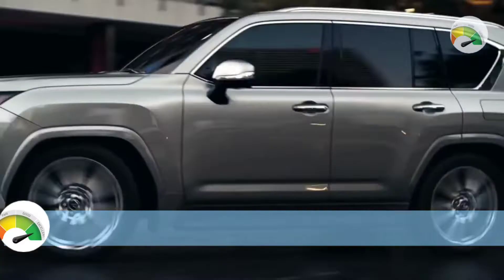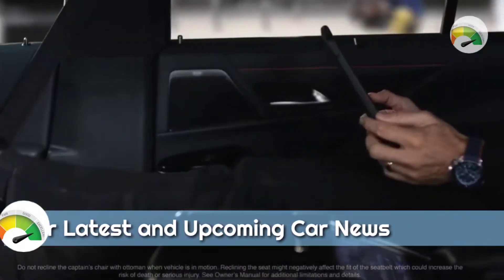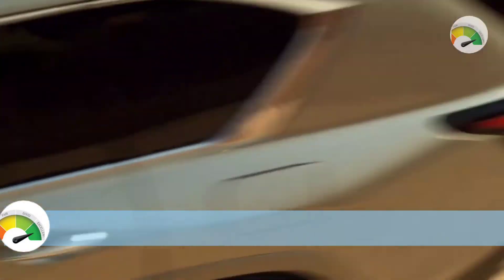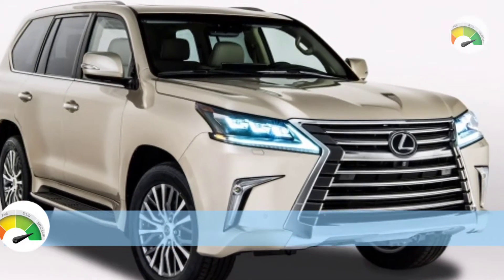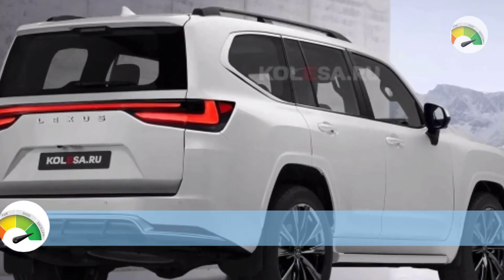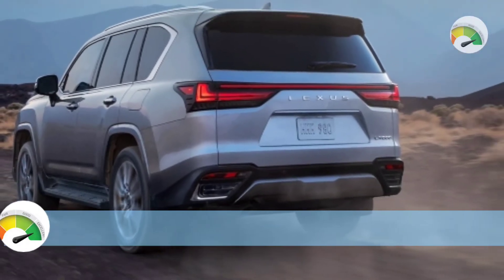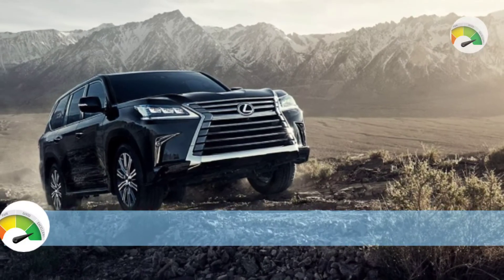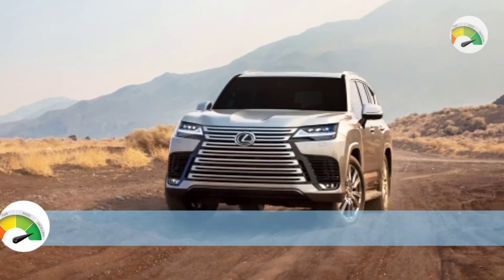2023 Lexus LX 570 | Configuration Prices Redesign Looks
See 2023 Lexus LX 570 | Configuration Prices Redesign Looks

The LX600 is powered by a 3.4-liter V-6 engine with two turbochargers that produces 409 horsepower and 479 pound-feet of torque. Four-wheel drive and a 10-speed automatic gearbox are also standard. The new Toyota Land Cruiser, which shares mechanical underpinnings with the LX, debuted with this powerplant.

Thanks
Admin
AutoMT 007